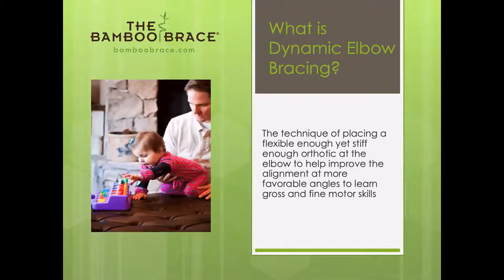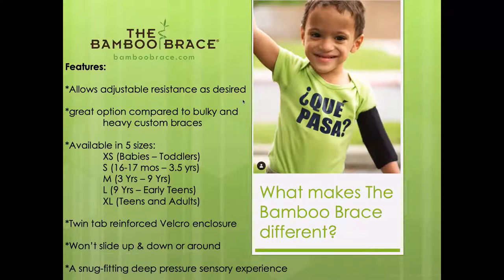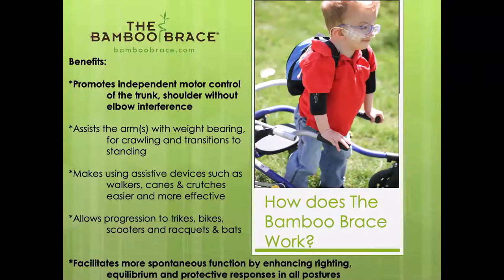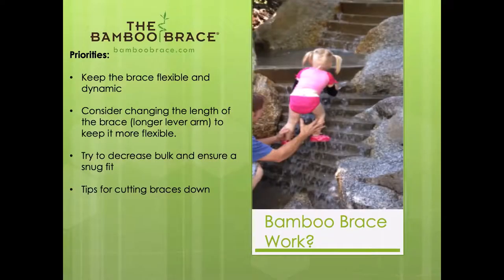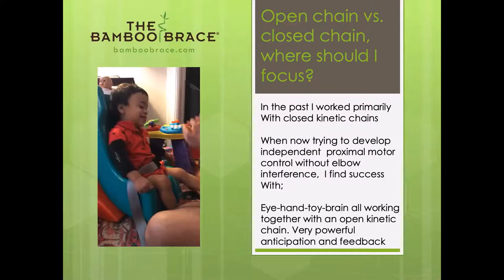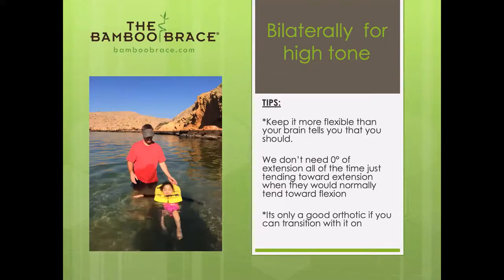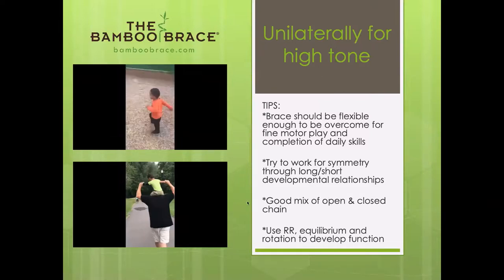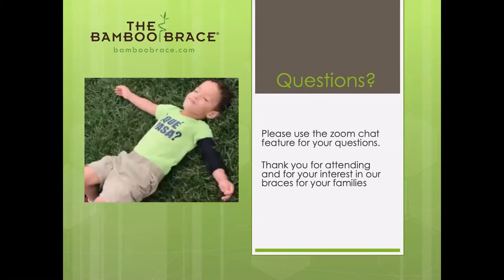All about Bamboo brace webinar with Michael Workman PT C/NDT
2021 Webinar on The Bamboo Brace. Presented by Remington Medical